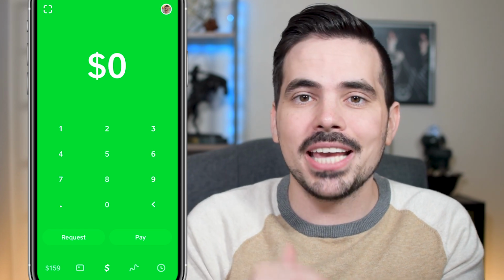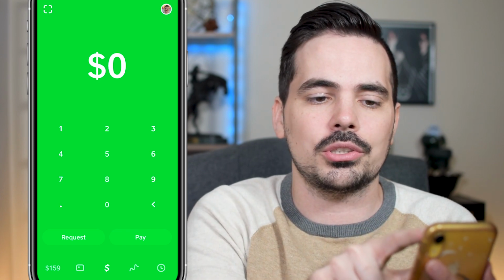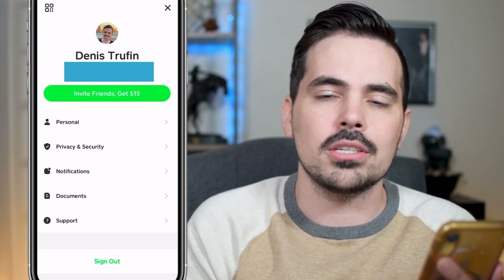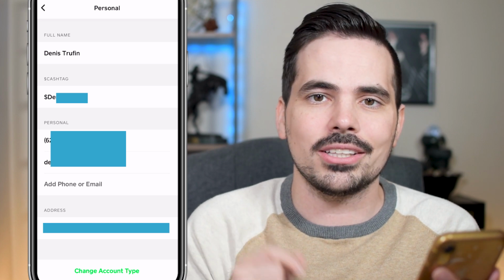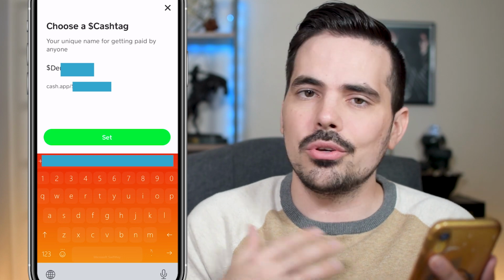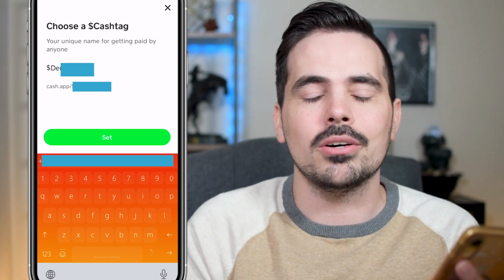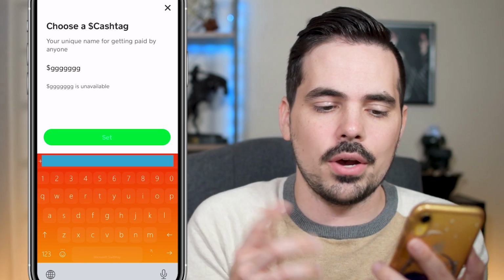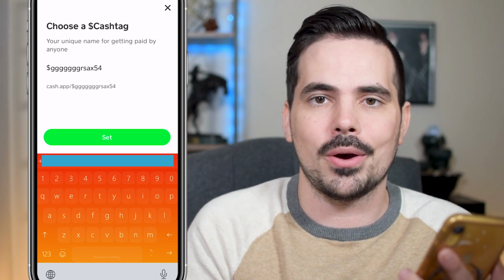Cash App Tutorial - How To Change Cash Tag and Personal Info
My recommended resources👇
💰Start a dividend investing portfolio on M1 Finance
🏡Start Investing in Real Estate Today for free